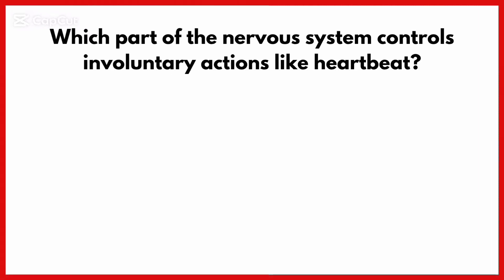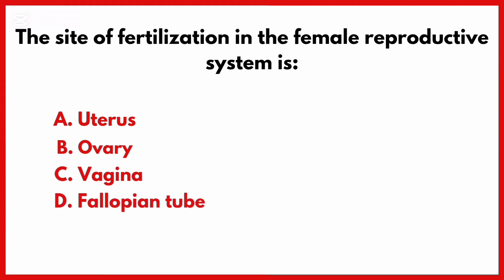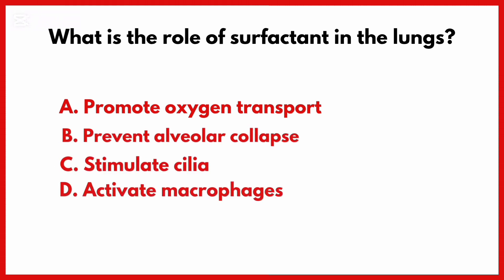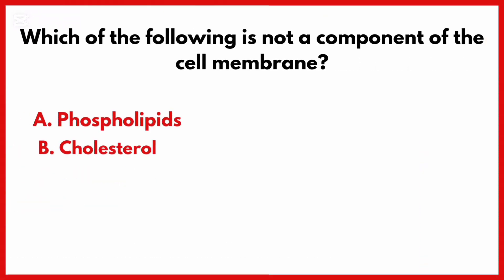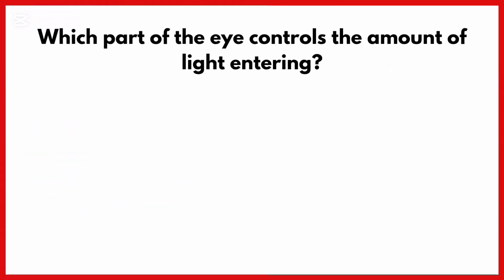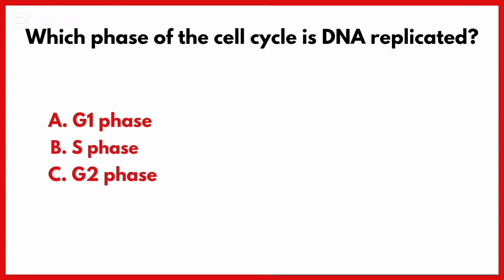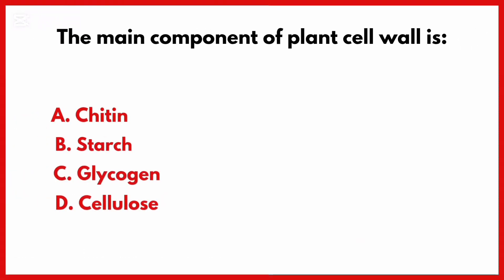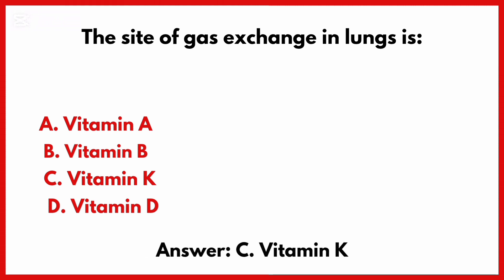B.Sc nursing entrance exam 2025 | biology mcq for bsc nursing exam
Welcome to Study with Asia – your trusted partner in Nursing entrance exam preparation!

In this video, we bring you the Top 50 Most Important Biology MCQs with Answers for the B.Sc. Nursing Entrance Exam 2025. These questions are carefully selected from important chapters like Human Physiology, Genetics, Cell Biology, Plant Physiology, and more.

Whether you’re preparing for B.Sc. Nursing, NEET, or any other competitive exam, this video will:

•Help you test your conceptual understanding

•Cover high-yield topics asked in previous nursing exams

•Sharpen your skills with accurate explanations and answers

📌Watch till the end for complete preparation.

nursing aptitude questions for bsc nursing entrance exam mcq,
bsc nursing exam classes 2025,
previous year question paper bsc nursing,
bsc nursing subject wise mcq ,
utkarsh nursing entrance exams,
nursing exam prep,
bsc nursing entrance exam 2024,
aiims nursing officer mcq ,